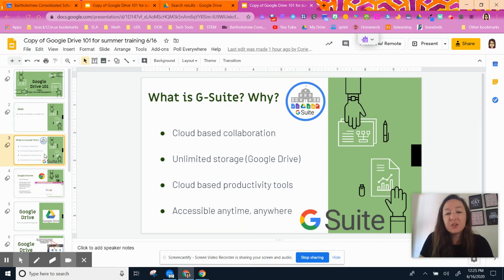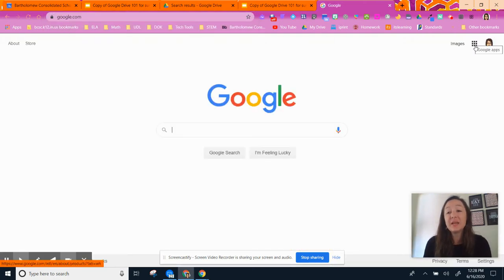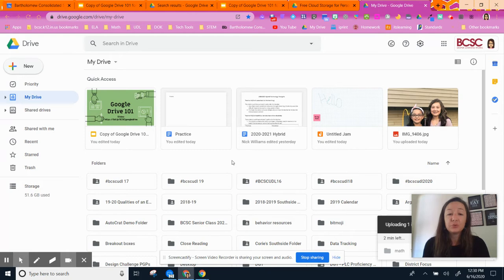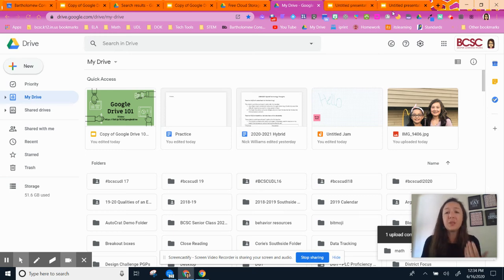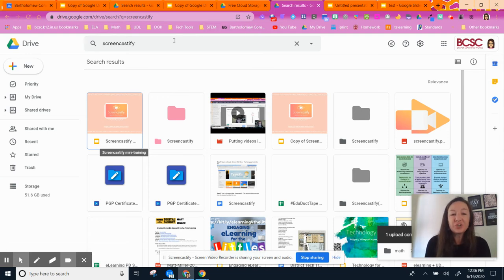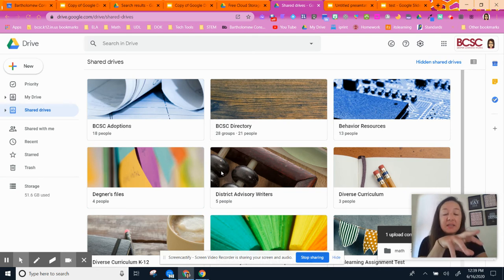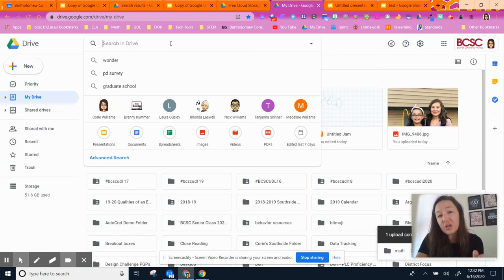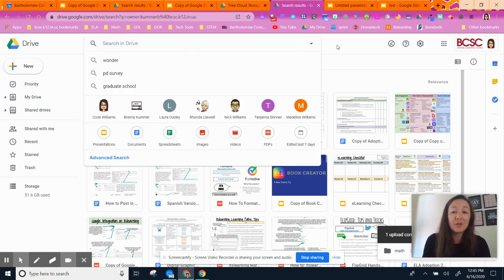Google Drive Training with Corie W.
Learn how to use, organize, share, and manage Google Drive files with this tutorial video! To view the accompanying slidedeck, use the